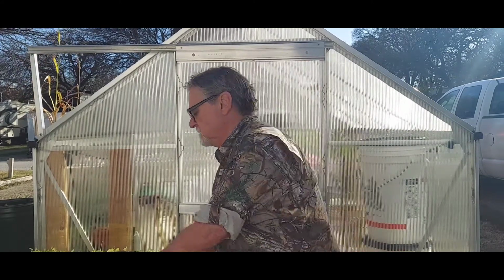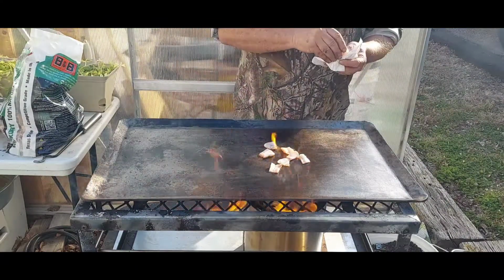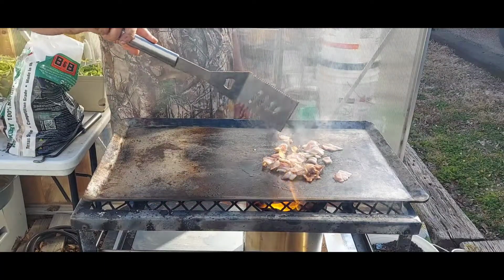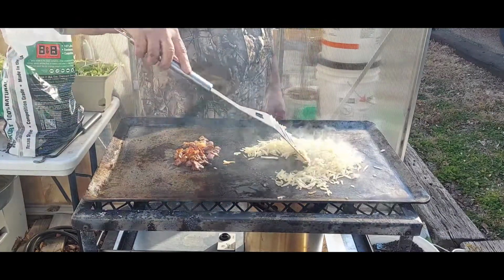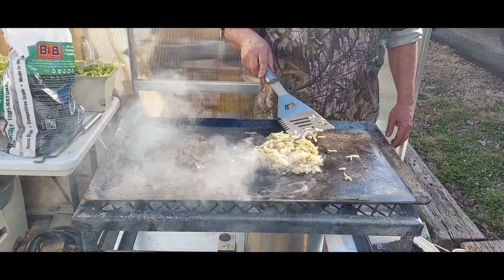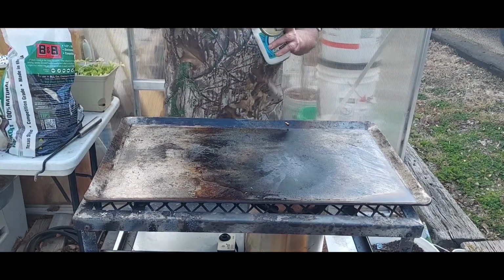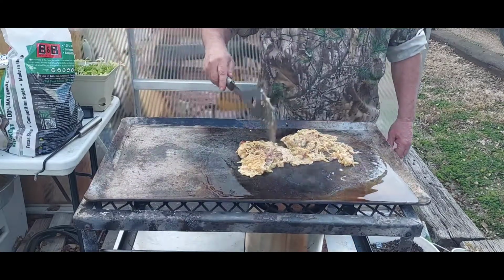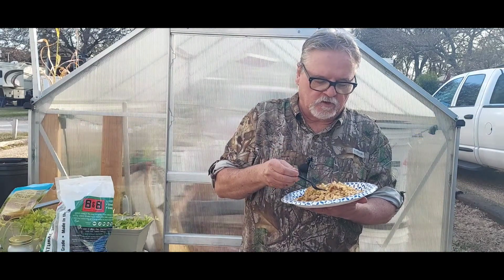Cooking breakfast on a flat top grill and a solo campfire wood stove.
Cooking breakfast on a flat top grill and a solo stove  Campfire.

solo stove campfire
solo stove
gasification wood qas stove
gasification wood burning camp stove
wood burning stove
Prepper stove
prepping stove
Survival stove
Camp stove
Camping stove
Bushcraft stove
cooking on a wood gas stove
cooking on a Gasifying stove